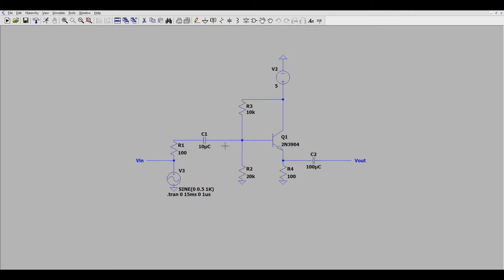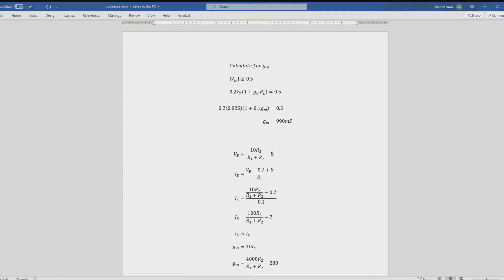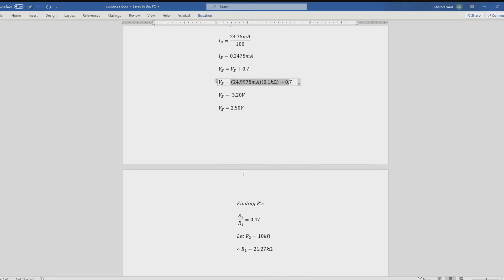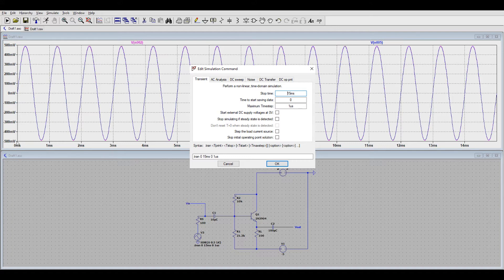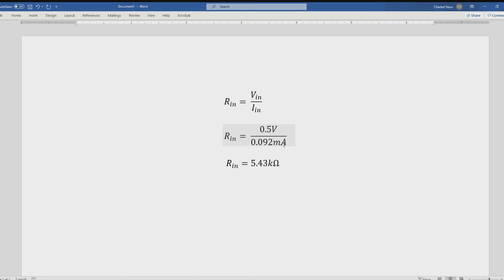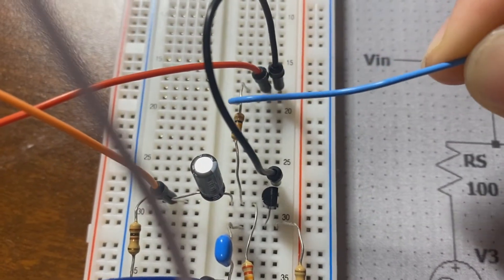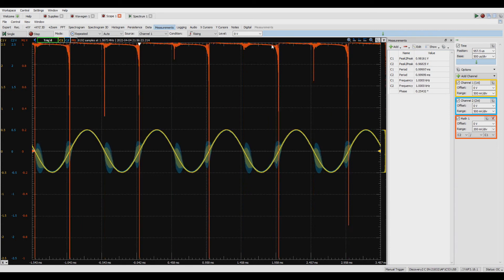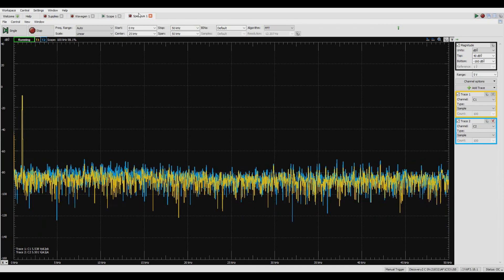2EI5 Project 3 (nourc, 400243202)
0:00 1 - Introduction
0:19 1 - Preface/Corrections
0:34 2a) - Device Choice
1:51 2b) - Topology Choice
2:51 2c) - Calculations
5:16 3a) - Modelling the Schematic
6:27 3b) - Simulations
7:10 3c) - Gain Calculations
8:16 3d) - Input Resistance Calculations
9:26 4 - Physical Circuit
12:18 5a) i) - Measurements Taken
13:43 5a) ii) - Frequency Response
14:58 5b) - Gain Measurement
15:31 5c) - Linearity Demonstration